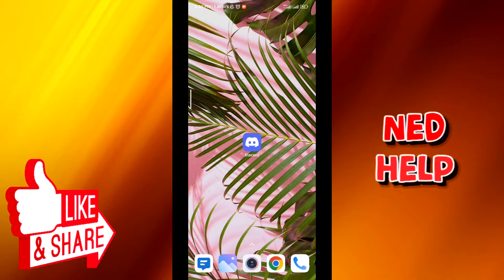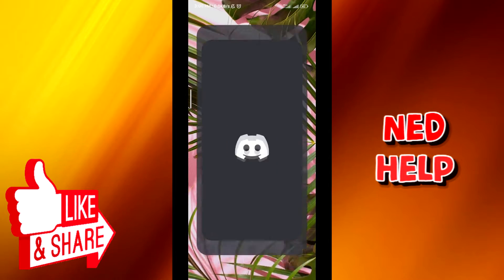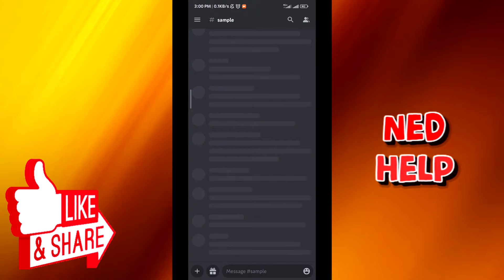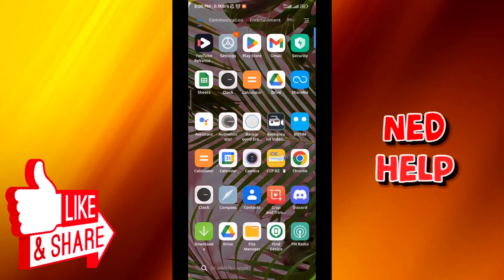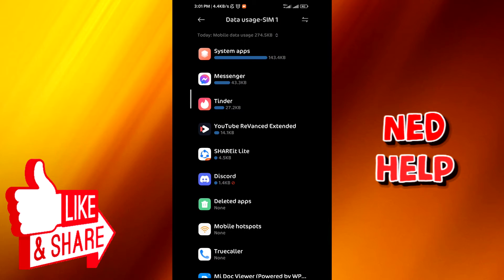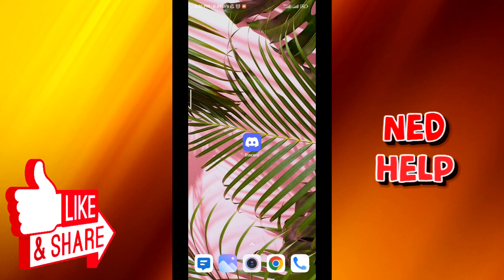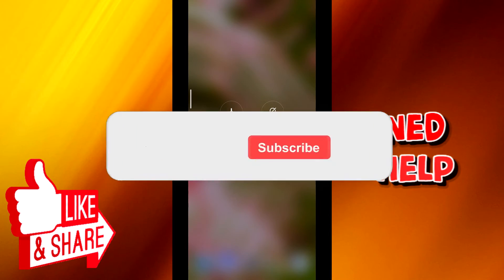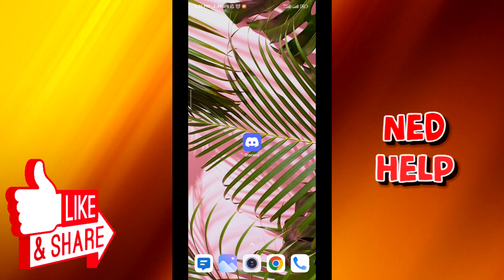How To Fix Discord RTC Connecting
In this video we show you how to fix Discord RTC connecting. If you get the error message Discord RTC connecting - no route then this is the perfect tutorial for you.